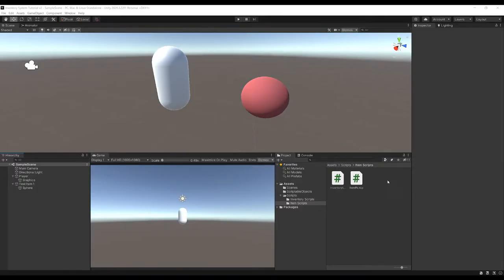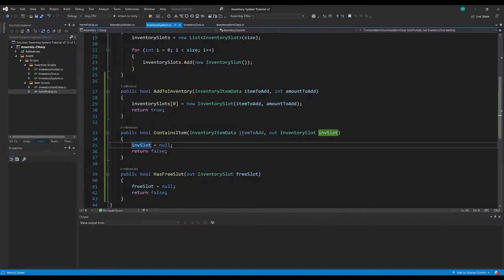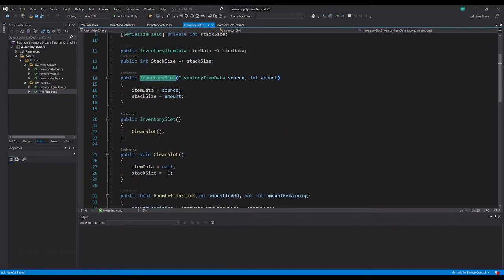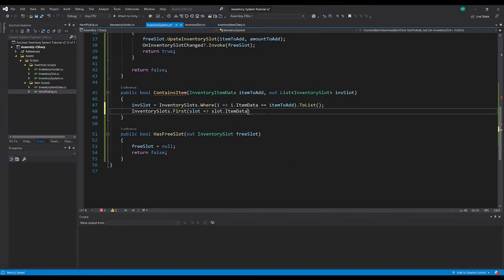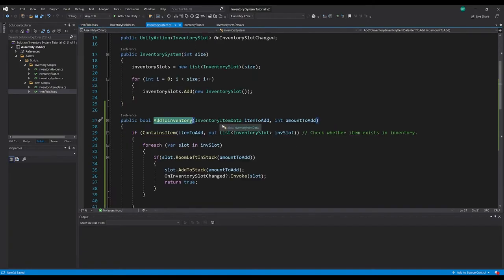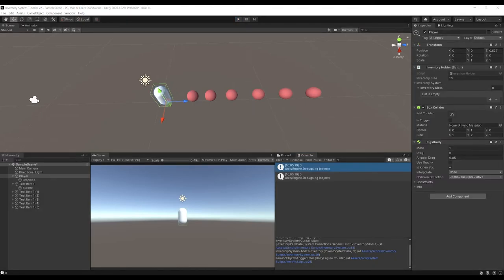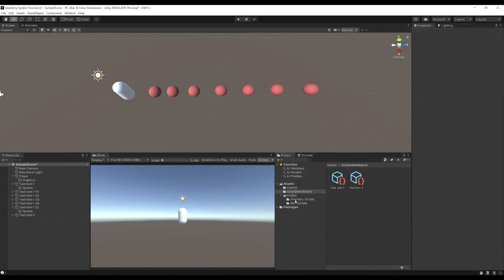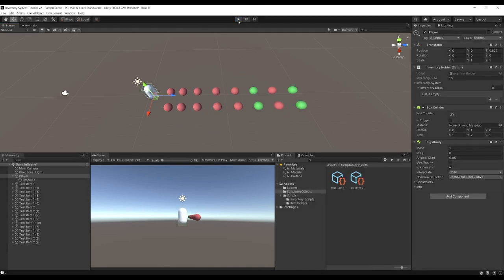Finishing The Backend | Unity Inventory System Tutorial - Part 2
🚨 Wishlist Revolocity on Steam! 🚨 This series will teach you how to create a minecraft style inventory system in Unity 3D - this is includes stackable items, with a max stack size and the ability to split and combine stacks, and delete them from your inventory.

I show off everything we will be doing in Episode 0. I would love to expand this series if it's positively received with the following features:
- Dropping items onto the ground from your inventory.
- Saving and loading the inventory system.
- Selling & Buying items to an NPC.
- Crafting with inventory items.

DISCORD NOTE: Since filming this series I have shut the Discord down, if you'd like help feel free to comment and I will try my best to get back to you.